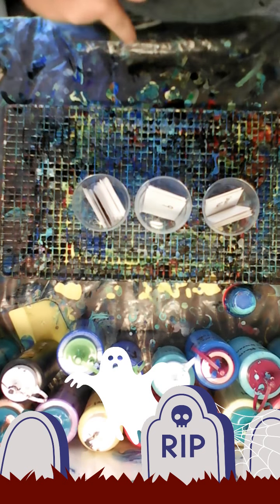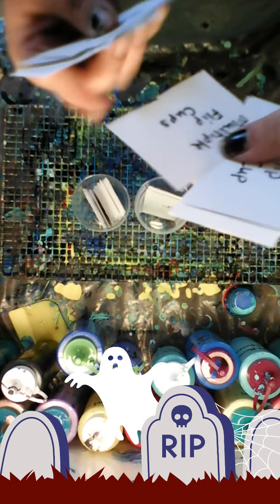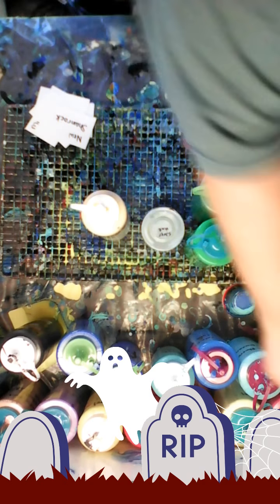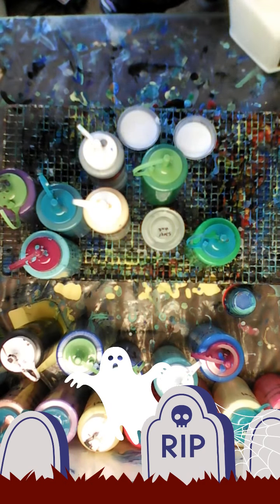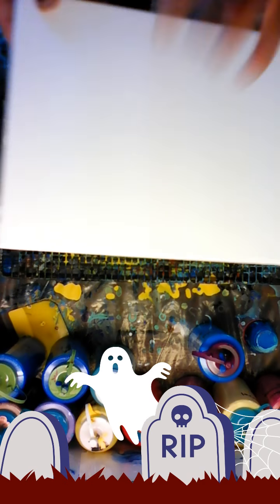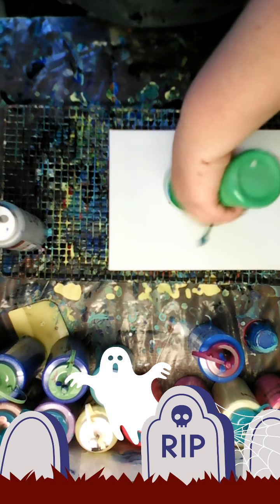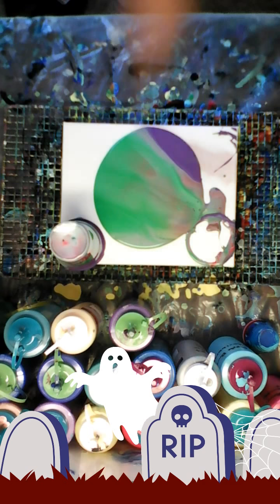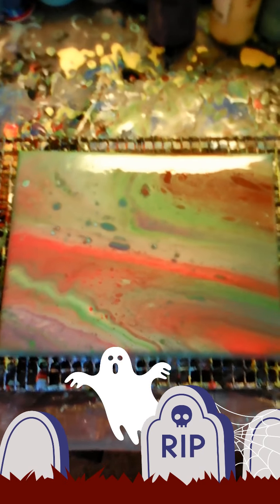My own challenge idea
So I decided to come up with an idea on how to chose my ideas

If your not subscribed to my channel don't forget to hit that subscribe button and hit that notification 🛎 so you know when I upload videos or go live and don't forget to give this video a 👍.

👉 PLEASE BE CAUTIOUS WHILE WORKING WITH ANY TYPE OF PAINTS...

👉PERFORM IN A WELL VENTILATED AREA, WEAR A RESPIRATOR/MASK, AND HAVE A FIRE EXTINGUISHER NEAR BY...

👉HAVE FUN...

Please leave any suggestions, questions or comments in the comments below.

Here's DIY channels I watch.